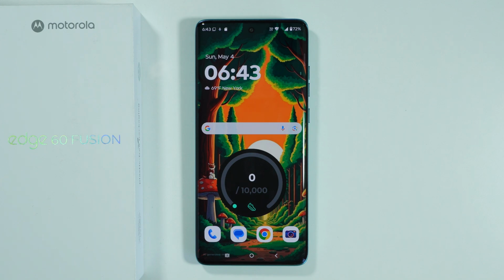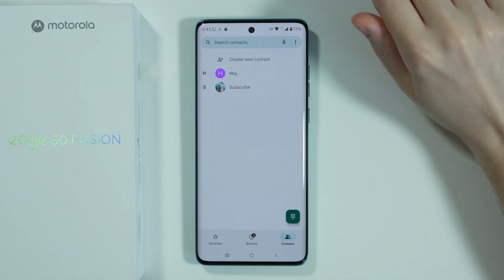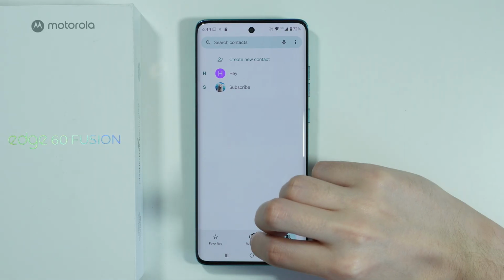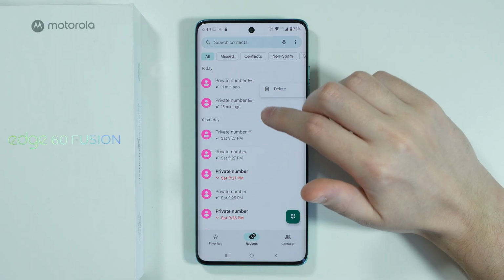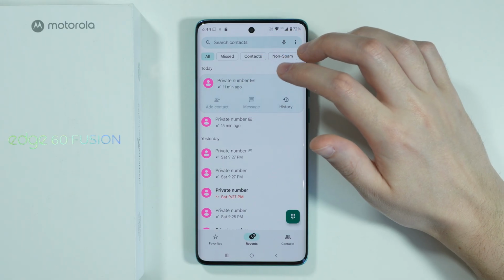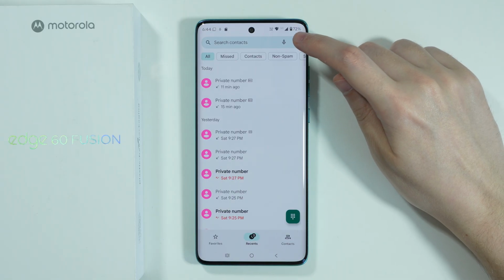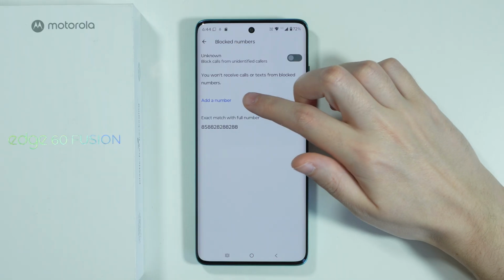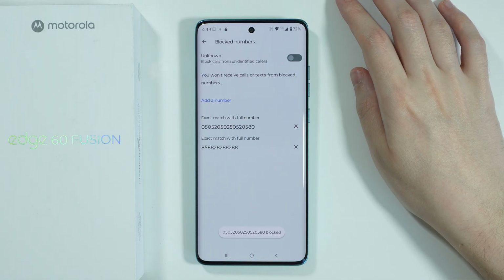Motorola Edge 60 Fusion: How to Block Numbers (Block a Contact)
Want to block unwanted calls and texts on your Motorola Edge 60 Fusion? This tutorial shows how to blacklist numbers through your phone app or messaging settings. Learn different blocking methods, including recent call list options and manual entry. Stop spam callers and harassing contacts with these simple but effective techniques.